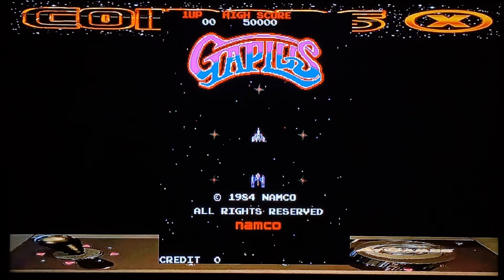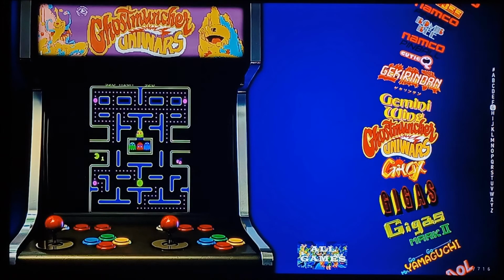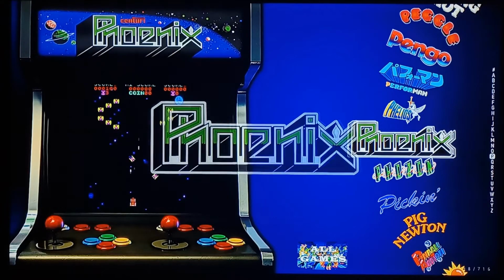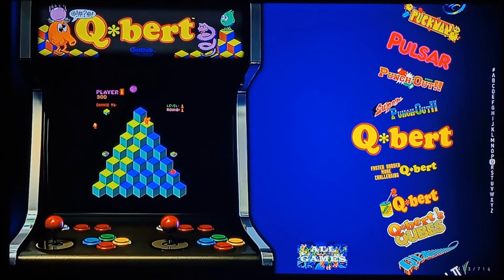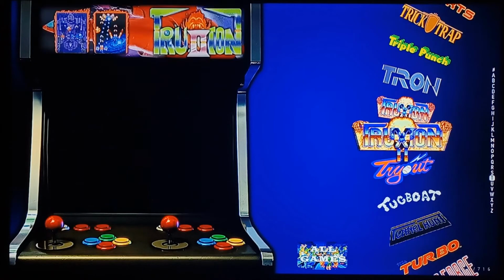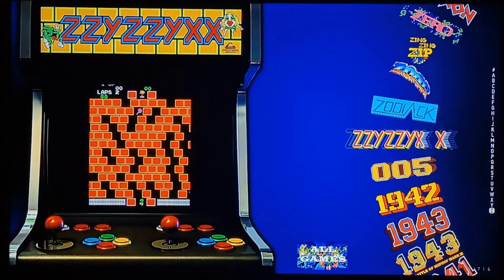CoinOpsX WOPR Vertical Build All 716 Games saUCE Edition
I installed CoinopsX WOPR Vertical Build that has 716 Games on my AtGames Legends Gamer Pro and Mini. We are going to take a look at this new build for the AtGames Legends Arcade Family.

AtGames Legends Gamer Mini All 1,653 Arcade Games on CoinOpsX Version 4.5 From Fans of saUCE!

*** FYI *** MY VIDEO WAS MADE FOR PURE ENTERTAINMENT PURPOSE.